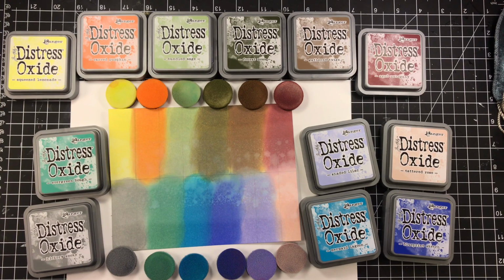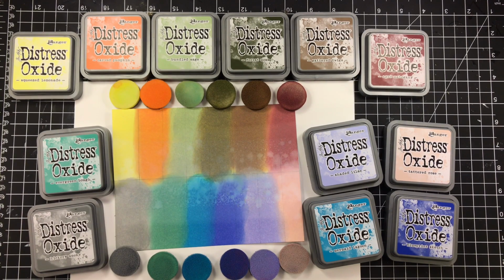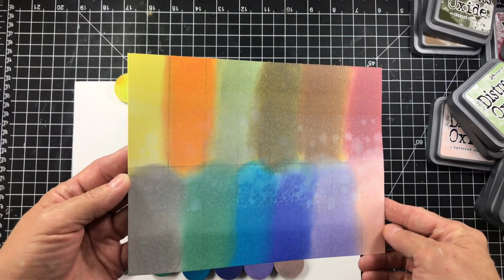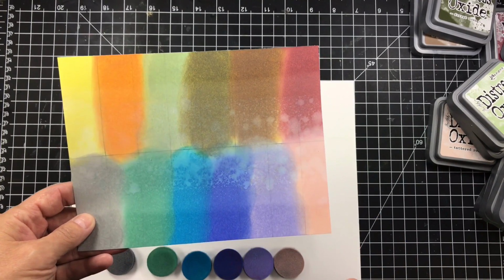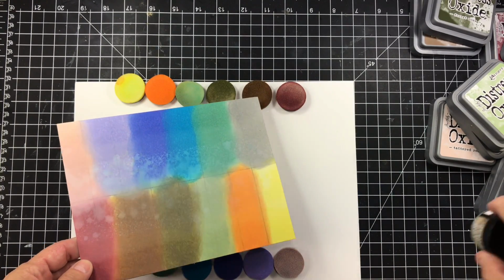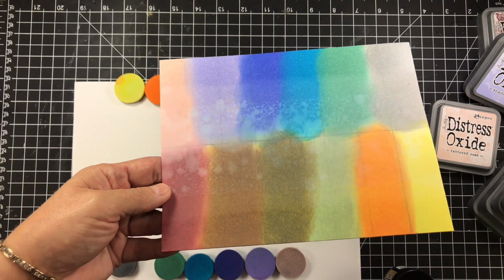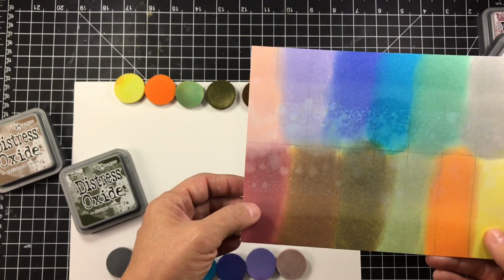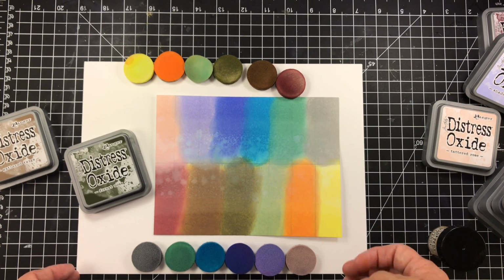Newest Distress Oxides Haul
Let’s look at the newest 12 Distress Oxides
Thanks to Jamie at The not2shabby Shop for getting them so quickly!
Tomorrow I’ll post a video with some cool ways to use them 💕

Here’s a list
of my some of the other things I use in my  videos this is a affiliate link , when you purchase using this link you help my channel continue the giveaways and reviews. Thank you 💕

Hugs Diane